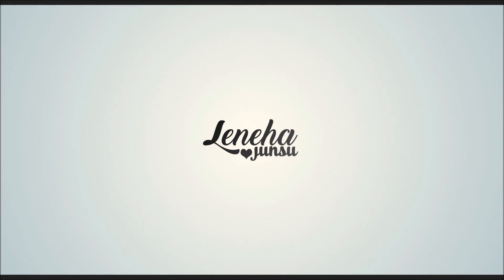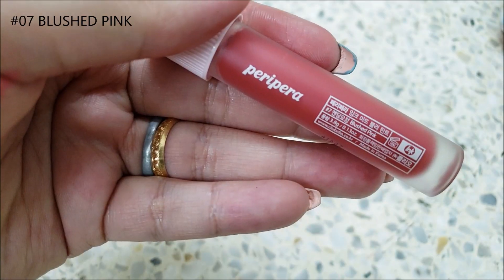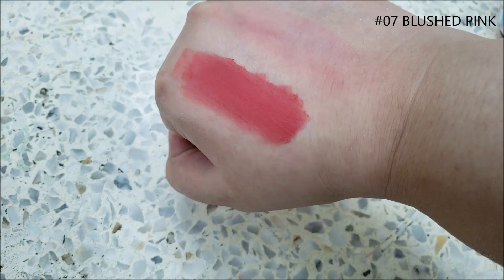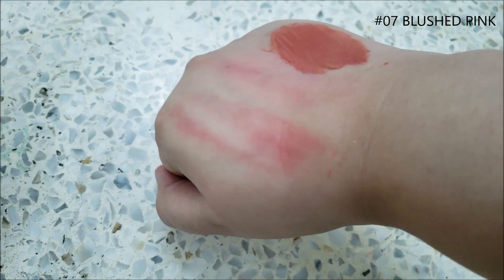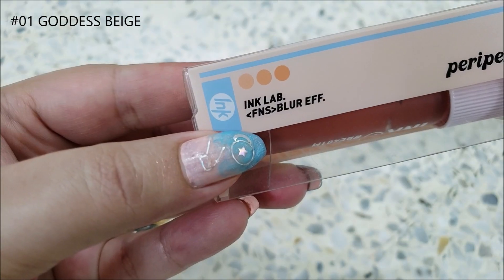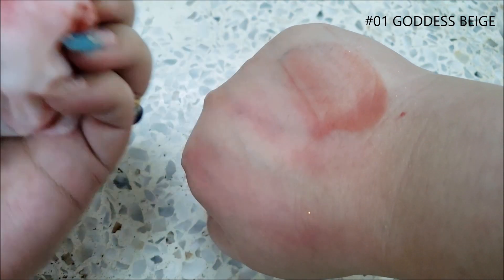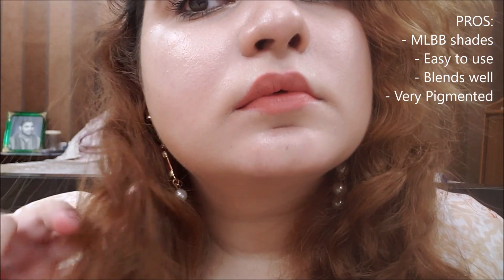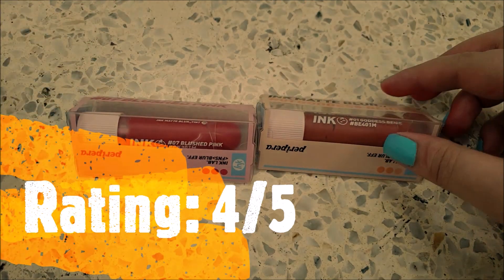peripera Ink Matte Blur Tint | K-BEAUTY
Elo elo lovelies! Today I am reviewing peripera Ink Matte Blur Tints. These tints have been launched recently. I have shown a little demo of me using it on myself for the first time and then my views on it after using it.

peripera ink matte blur tint
페리페라 잉크마뜨블러 틴트 리뷰

Time Stamps:
Packaging & Claims: 00:14
07 Blushed Pink: 00:25
Swatches: 00:53
Application: 1:06
Tint Test: 1:41
01 Goddess Beige: 2:05
Swatches: 2:20
Tint Test: 2:34
Application: 2:39
Final Thoughts: 3:06

What I'll review in this video:

- Lip Type, Skin Tones
- How To Use This Product for BEST EFFECT
- Smell/Fragrance
- Key Ingredients

Would you like to help me in translating my video? I will appreciate your help. To contribute to subtitles:

Shirt:
J. (Junaid Jamshed)
Eyes:
Moonshot Honey Coverlet Eyeshadow Palette
Etude House Proof 10 Eye Primer
GIVERNY Sensitive Brush Mascara
Etude House Lash Perm Curl Fix Mascara
Face:
Laneige Glowy Makeup Serum
Moonshot Micro Correctfit Cushion
J.Note Cosmetics Contour Palette
Etude House Tint My 4-Tip Brow - Dark Brown
Coty Air Spun Translucent Powder
Golden Rose Correct And Conceal Camouflage Cream Palette
3CE Glow Beam Highlighter (Rear Side, Take a Moment & Go to Show)
Lips:
Laneige Lip Sleeping Mask
Holika Holika Devil's Lip Plumper

컬렉션
Quantity: 3.8g each
Price: $9 each
Shade: 01 Goddess Beige and 07 Blushed Pink

Claims:
This highly pigmented tint offers vivid and long-lasting color thanks to infused soft silicon polymer, while the formula softly melts on lips for a sexy matte finish.

Benefits:
Lip tint provides light, smooth application and promotes vivid color in matte finish on lips.
Expresses smooth lips with blurring effect.
High concentration color pigment and soft silicon gel provides long-lasting lip makeup.

Main Ingredients:
Soft silicon gel

How to use:
Use tip to apply tint on lips, starting from the center and moving outward toward each corner.

Tips:
Control the amount of product for desired results.

Nail Type: Stained due to excess use of nail polishes

Other Sections:
Other videos include Nail Art Monday, KPOP Reactions and KPOP Lyrics Pranks are section we upload about it seldom. KBEAUTY News, Being Obese, and Streets of Pakistan are sections which are under test or experiment.